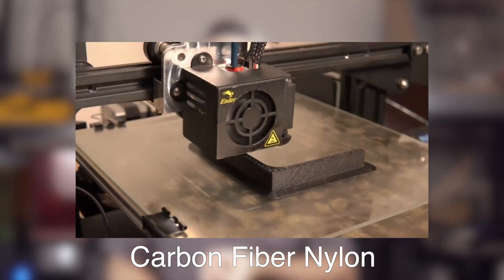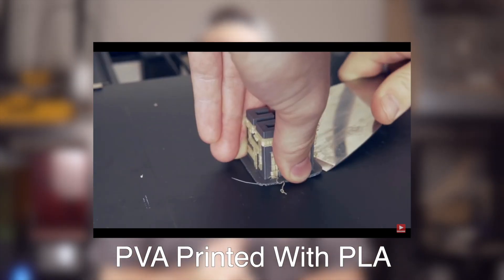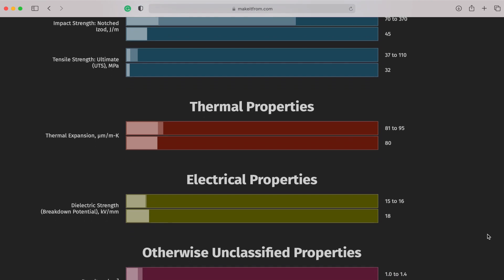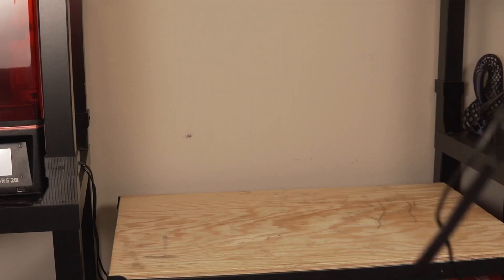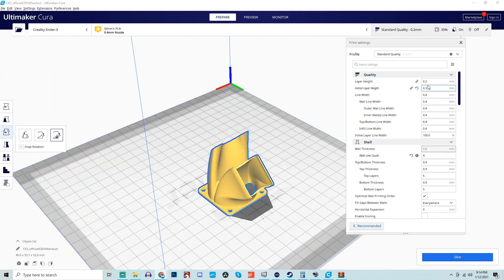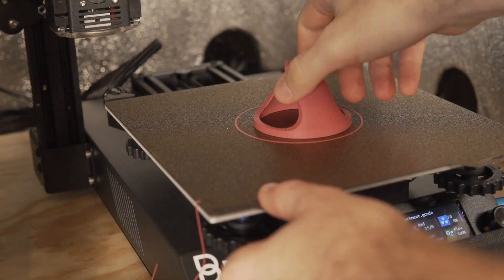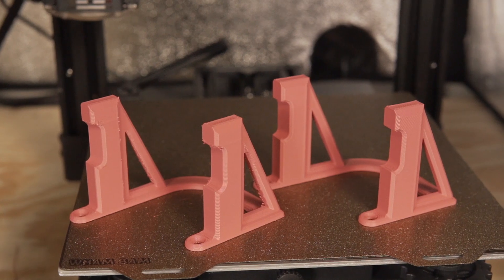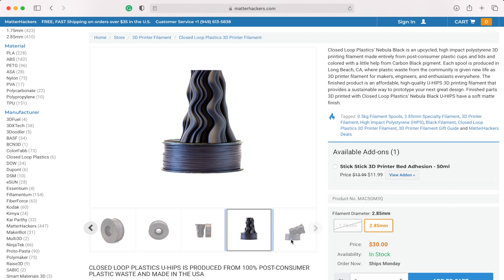3d Printing With HIPS For Beginners (High Impact Polystyrene)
In this video we continue along with our series on printing with various filaments. Specifically, HIPS filament which is a pretty awesome filament that often gets overlooked. We discuss how HIPS is used in the real world and commonly used in 3d printing. I take you through the hardware required to print with this filament as well as the slicer settings I recommend. Of course, we will also do some printing and I will share with you my results.

Biqu B1 Printer (AFF):

Models used:
2-in-1 fan duct: extruder and filament cooler for E3D V6 and others:

Time Stamps:
0:00 - Intro
1:09 - About HIPS
2:19 - Why to 3d print with HIPS
5:56 - Hardware recommendations for printing with HIPS
8:48 - Slicer Settings
9:58 - Printing
13:19 - Conclusion
15:14 - Outro